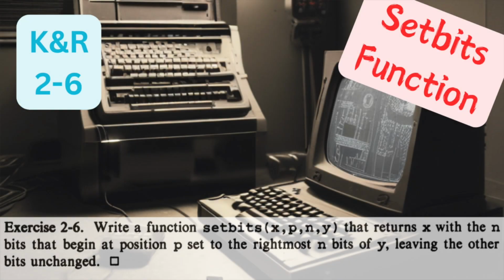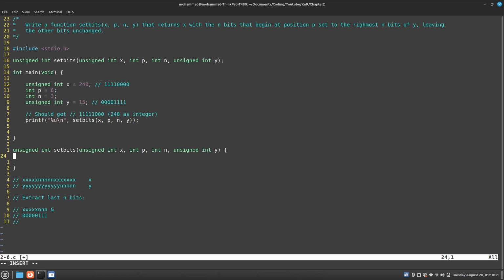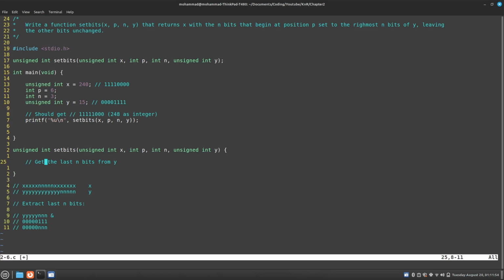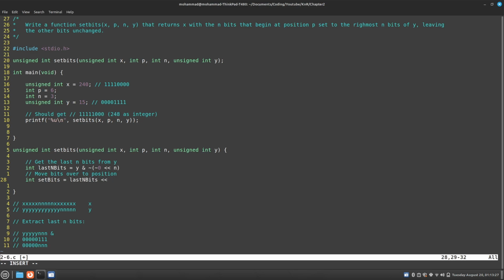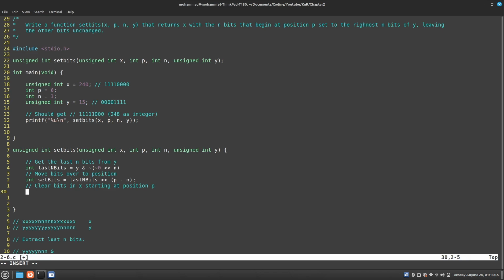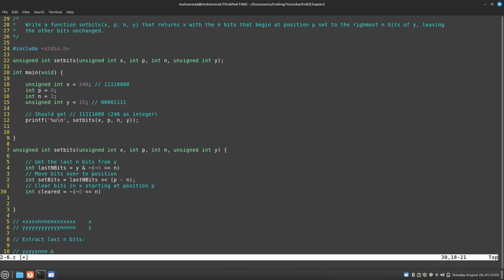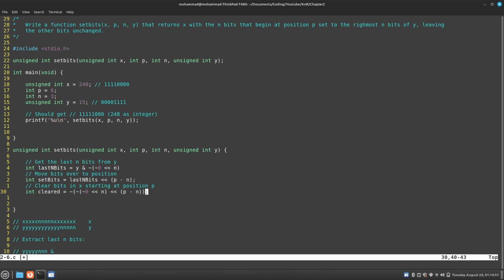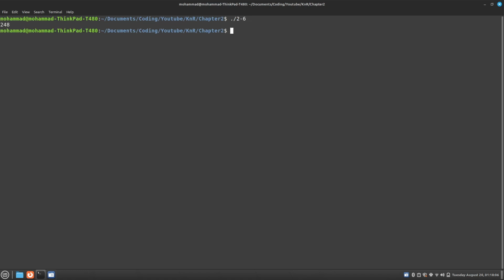The C Programming Language K&R: 2-6 Solution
In this video I go through the solutions to exercise 2-6 from the C Programming Language book by Brian Kernighan and Dennis Ritchie (K&R).
All content is self contained and no new concepts are used that haven't been covered in the book thus far. The main topic covered is bitwise operations. This video goes through the implementation of the 'setbits' function.

2-6: Write a function setbits(x, p, n, y) that returns x with the n bits that begin at position p set to the rightmost n bits of y, leaving the other bits unchanged.